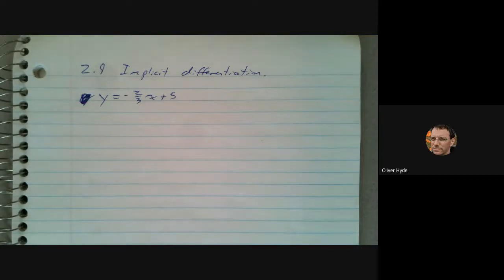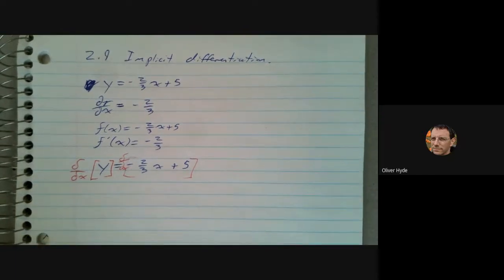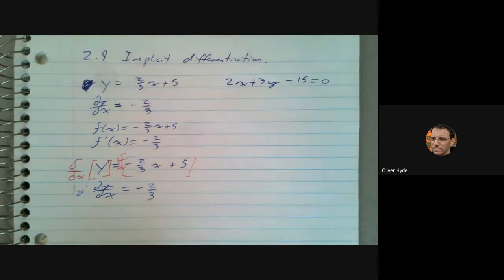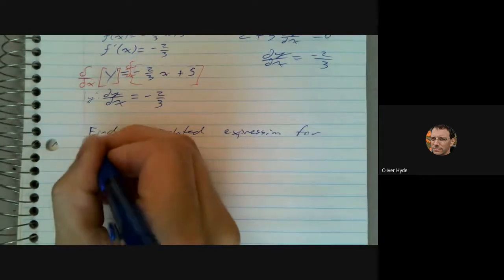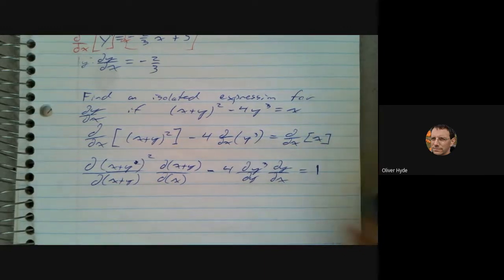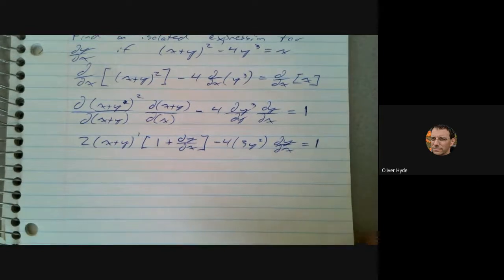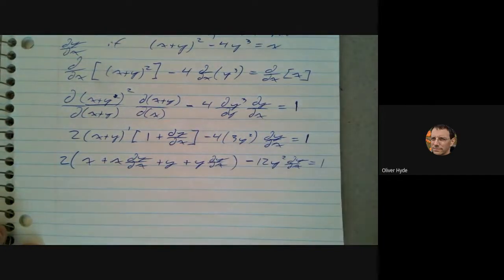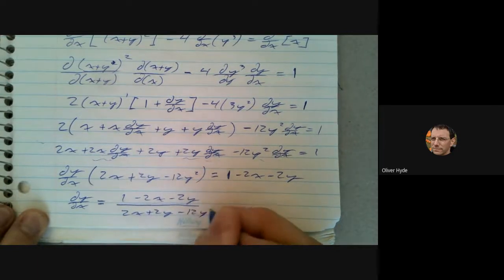MCV 2.9 Implicit differentiation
Comparing implicit and explicit differentiation, and more algebraic practice.